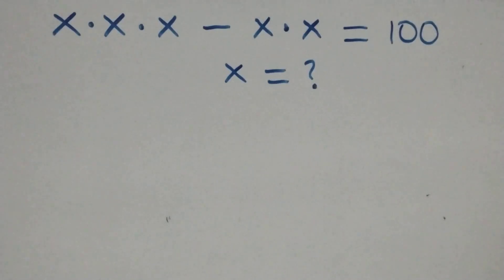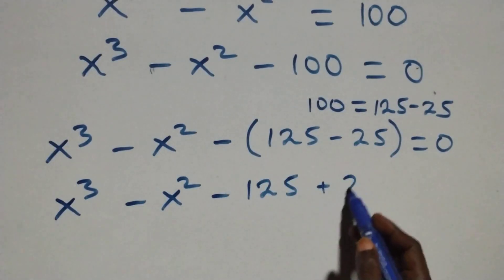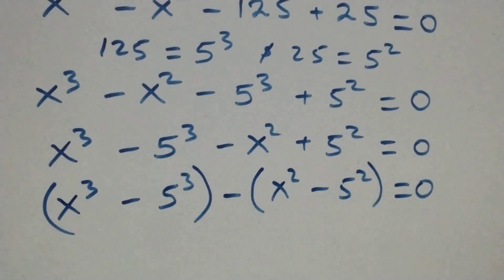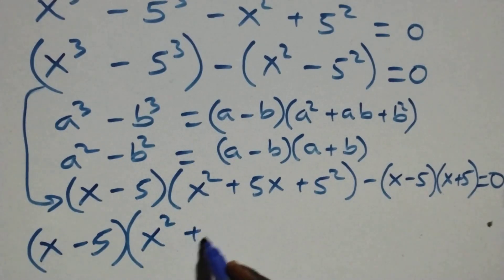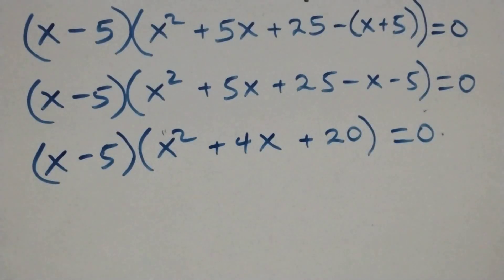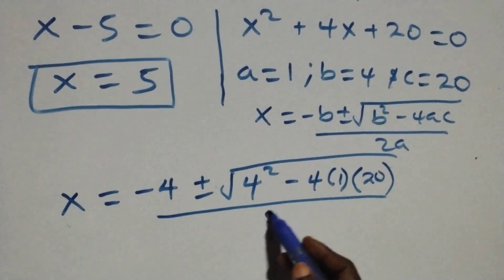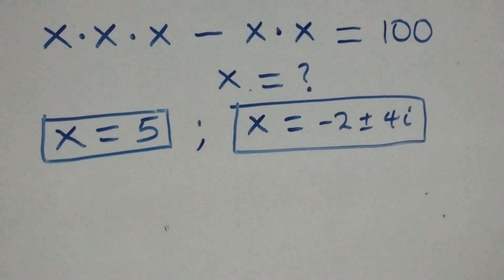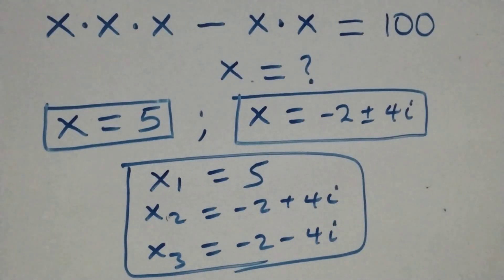Algebra Trick | Can you solve this? | Math Olympiad